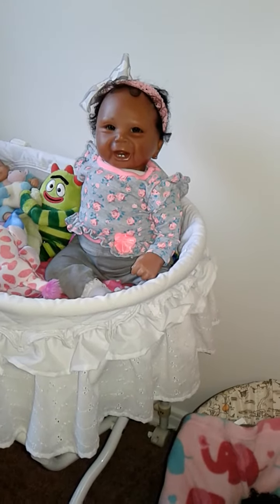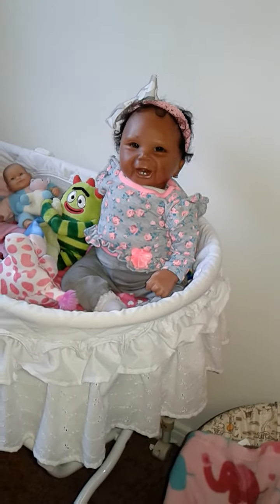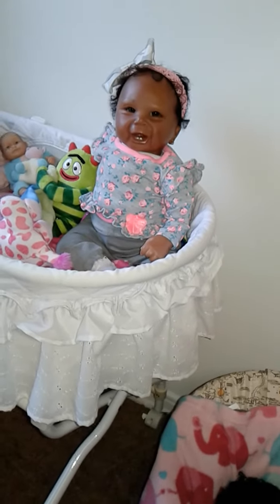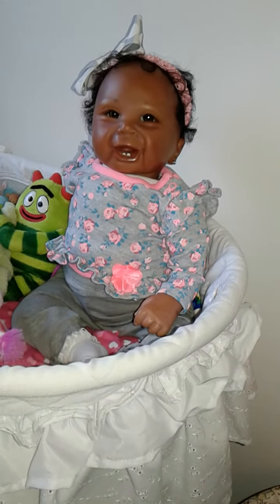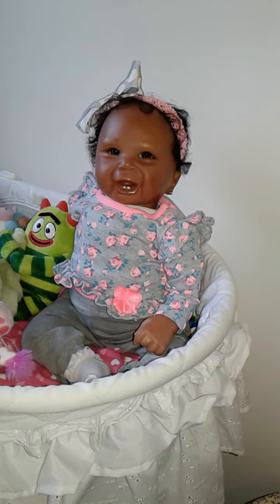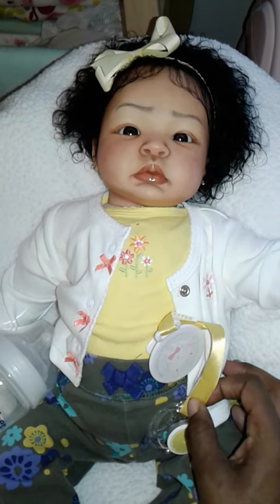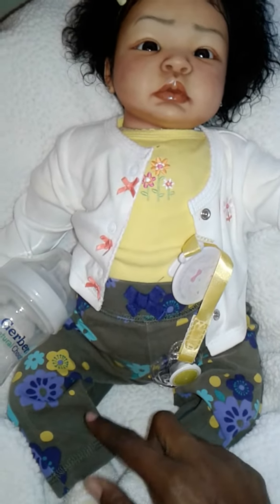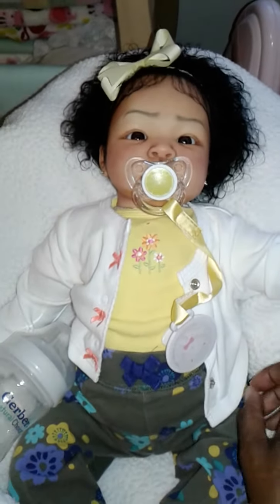TAG (WeebieDoll) How Has Your Collection Evolved?